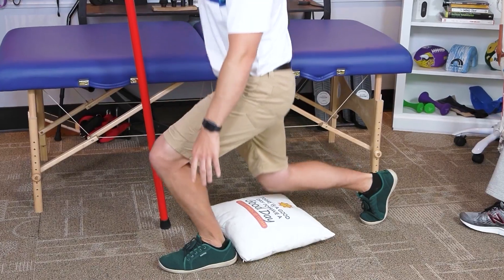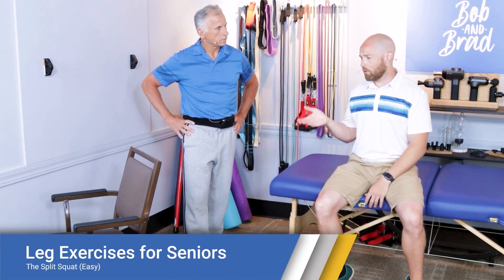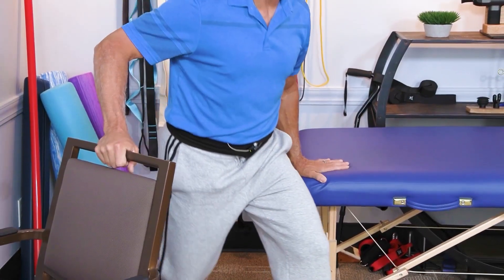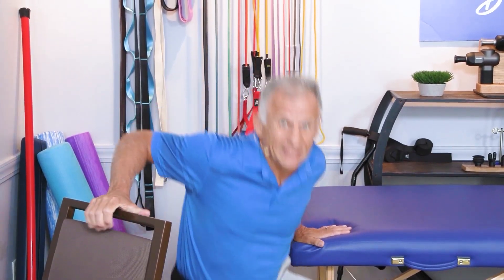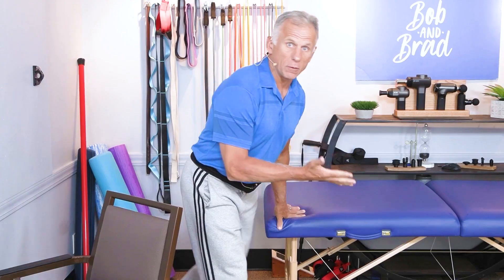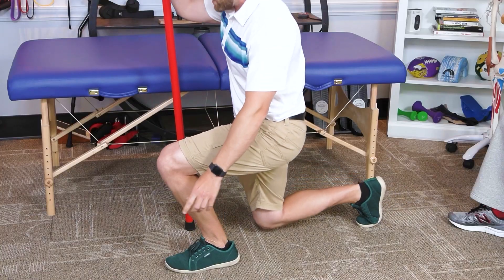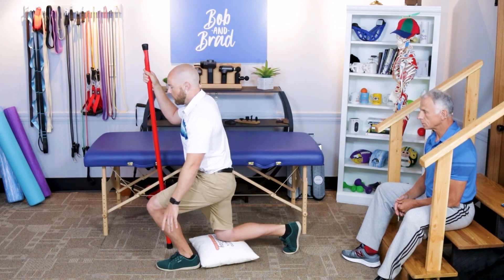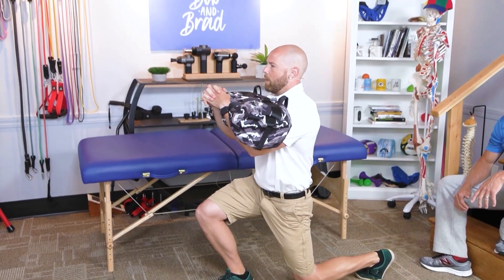3 Leg Strengthening Exercises Every Senior Should Do (B&B Clips)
Copy Video Description
Welcome to Bob and Brad Clips! The shorter version of the full Bob and Brad Video.